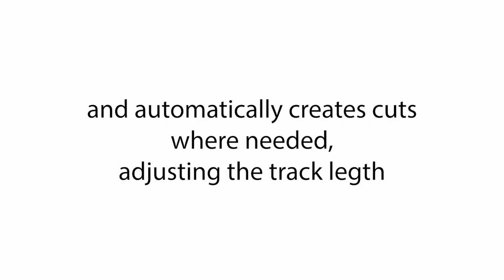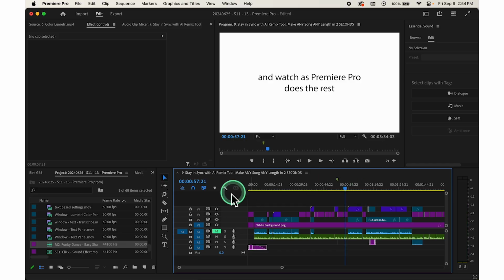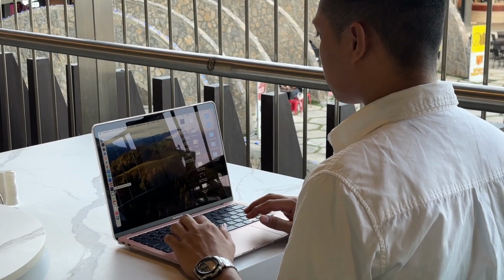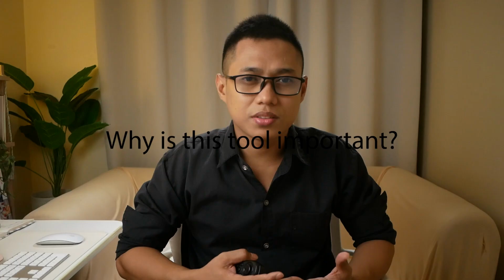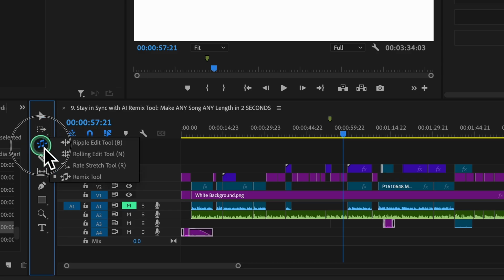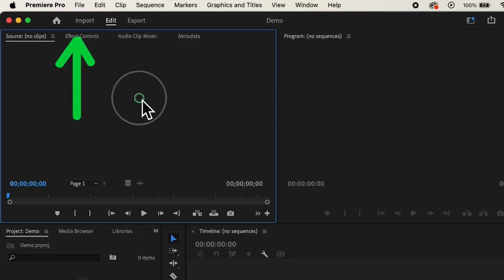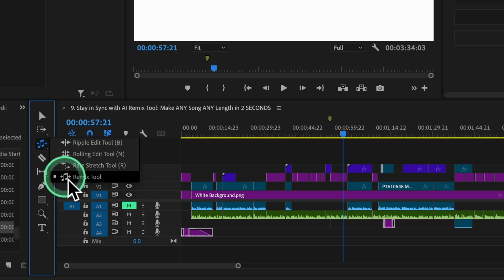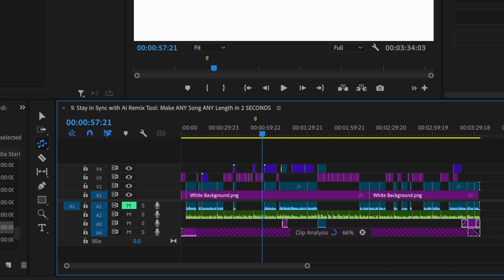Revolutionize Your Editing with Premiere Pro's Remix Tool Quick & Easy Music Adjustments!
Unlock the power of Premiere Pro's Remix Tool and transform your editing process! In this video, I’ll show you how to effortlessly adjust your music tracks to fit your videos perfectly—no more tedious crossfades or endless editing cycles.

Let me break it down for you. The Remix tool analyzes your music and automatically creates cuts where needed, adjusting the track length to match your video duration. Just drag your track, click on the Remix tool icon, and watch as Premiere Pro does the heavy lifting. It's that simple!

Why is this feature a game-changer? It saves you heaps of time, allowing you to focus on what really matters: crafting engaging content. Whether you're a beginner or a seasoned creator, this tool is essential for anyone who edits videos. Imagine effortlessly tailoring your music for any project, from quick vlogs to detailed tutorials.

In this video, you'll learn:
- How to use the Remix Tool in Premiere Pro.
- Step-by-step instructions to adjust music length easily.
- Tips for making your video projects sound professional.

If you have questions, drop them in the comments below. Let's streamline your editing workflow together!